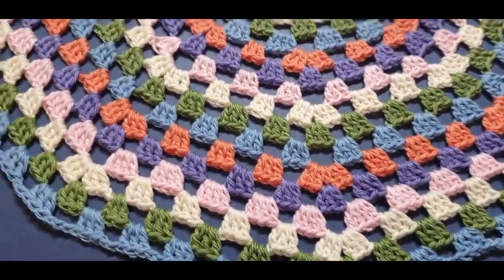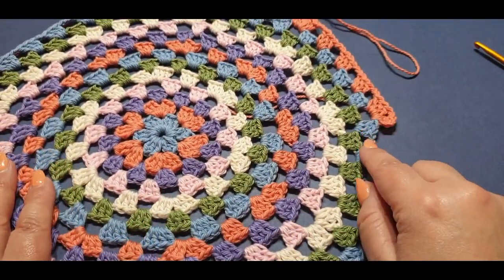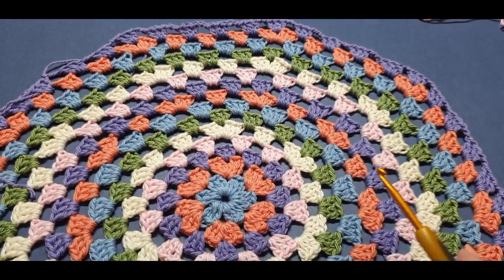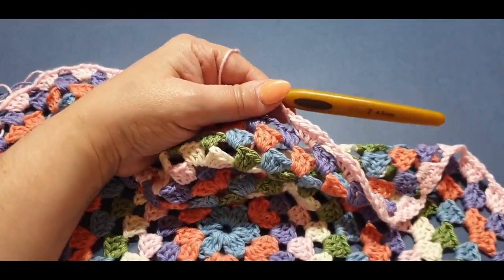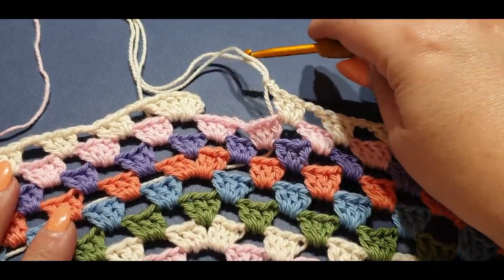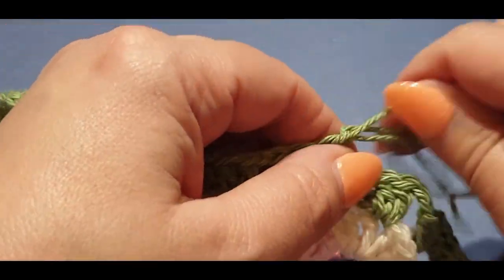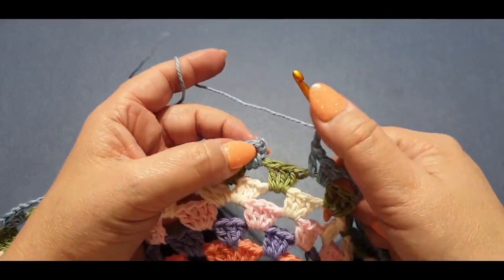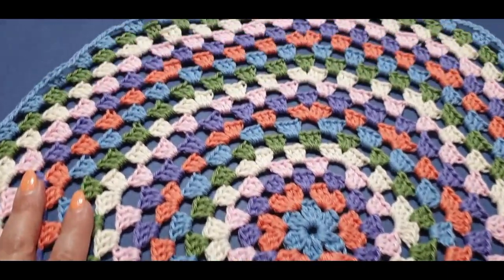Crochet Granny Circular/Mandala Blanket - Part 3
Welcome to Wow! Crochet.

This tutorial is called the Crochet Granny Circle/Mandala Blanket. The Crochet Granny Circle/Mandala can be used for many items. Such as blankets, doilies, round pillow covers and even floor mats.

Today due to subscriber demand, we will be doing part 3 of our Crochet Granny Circle/Mandala Blanket.

Stitches used in this tutorial are

Happy Crocheting to you and ciao for now :)